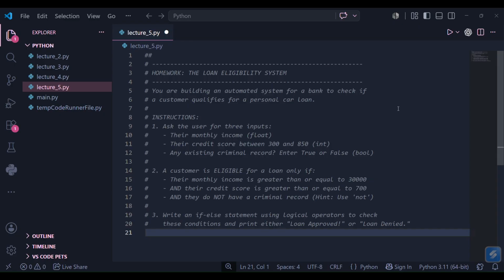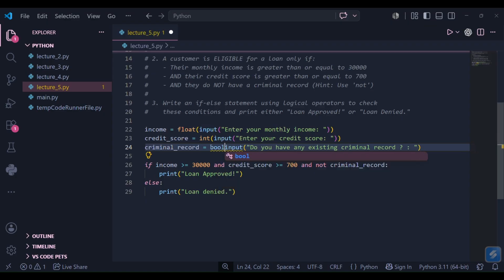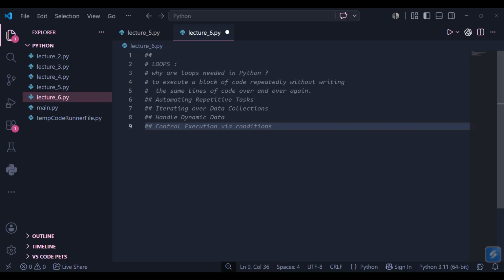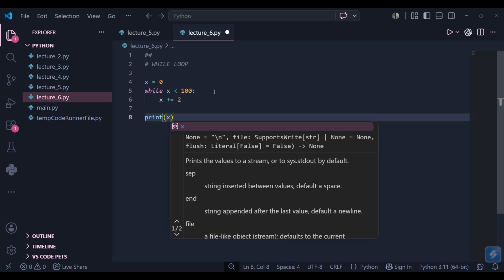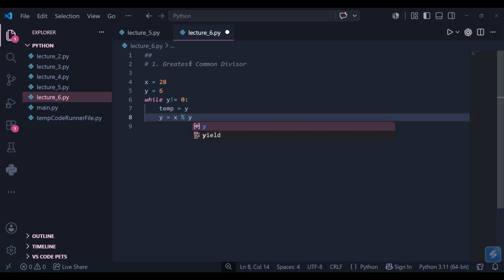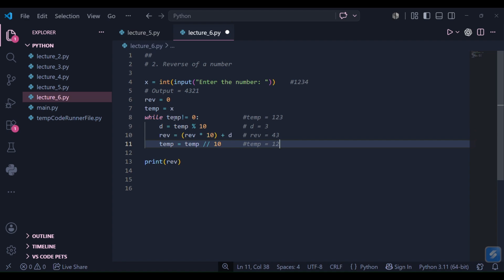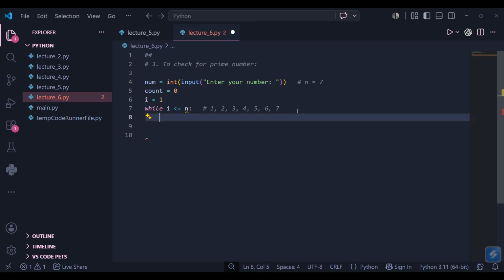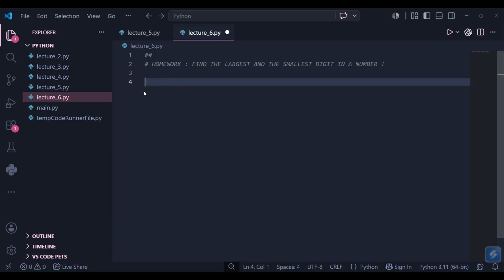Lecture 6 | Introduction to Loops | While Loop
All about basic loops nd while loop in detail.